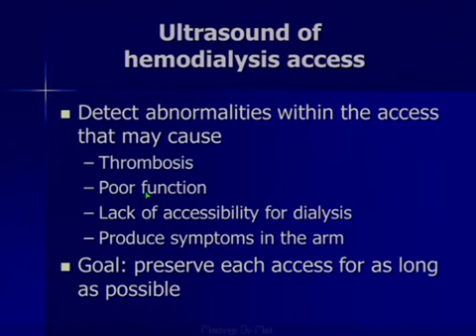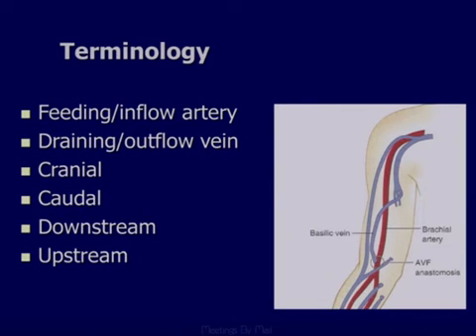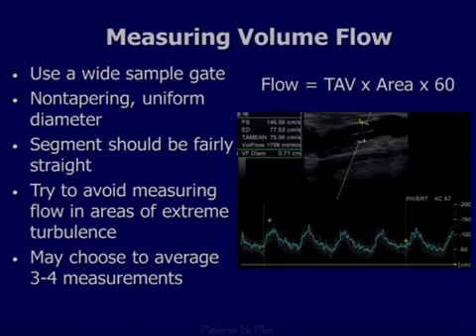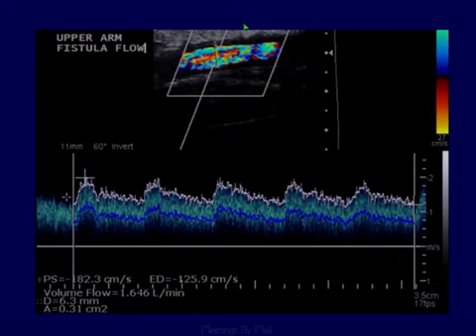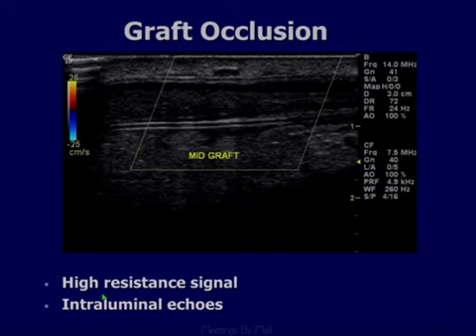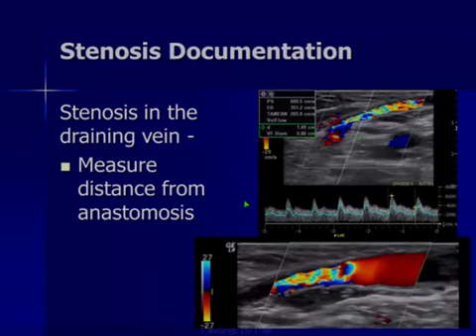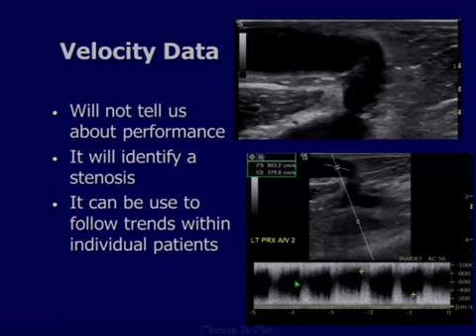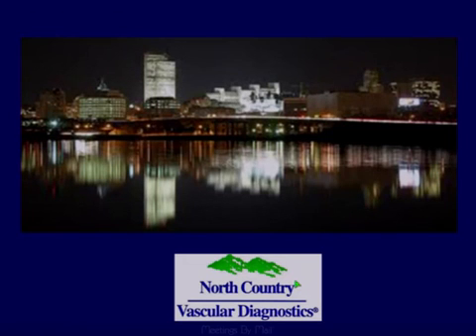A-V FISTULA DOPPLER